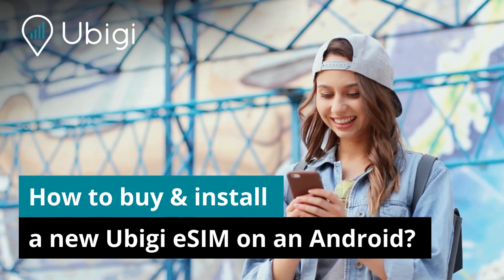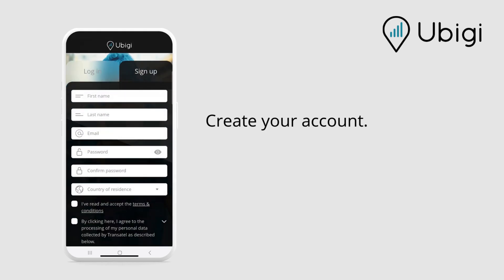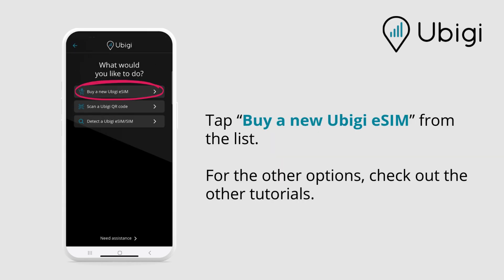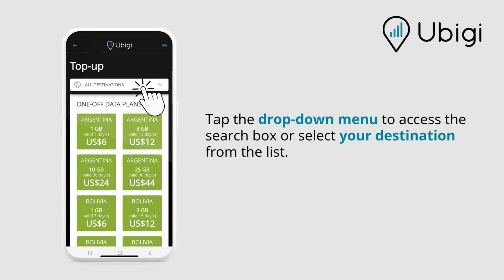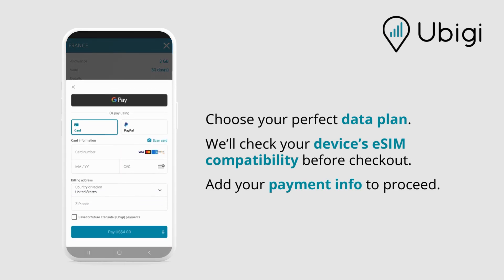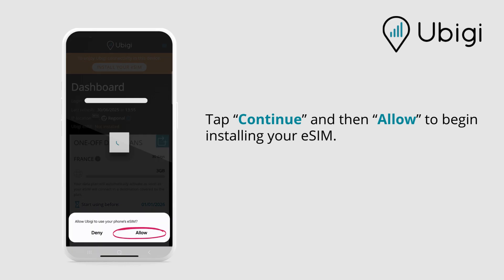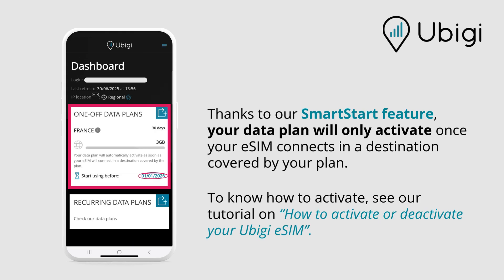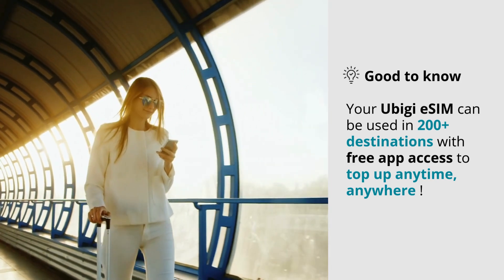⚙️ Ubigi Tutorial : How to buy and install your Ubigi eSIM on Android (2025)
Planning your vacation abroad and in search of a reliable Internet connectivity?  Here is a quick tutorial on how to install your Ubigi eSIM on an Android📱✈️

Summary:
00:00 - Introduction
00:03 - Download the Ubigi App
00:15 - Sign up
00:26 - Select your device type
00:28 - Buy a new eSIM and purchase your data plan
1:06 - Install and activate your eSIM
1:20 - Using the dashboard
1:36 - Reuse your Ubigi eSIM for all your trips

Thanks to our eSIM data plans, you will be able to :
🗺️ Navigate with Google Maps and translate with Google Translate
✉️ Stay in touch with your family and friend via WhatsApp
🔎 Find restaurants and activities
📅 Access your reservations and tickets on Booking, Airbnb, Expedia or GetyourGuide
👋 Say goodbye to expensive roaming fees and unreliable Wi-Fi !

➡️ To contact the Ubigi support team (France GMT+1 - Monday to Friday: 9am-7pm & Weekend: 10am-7pm)